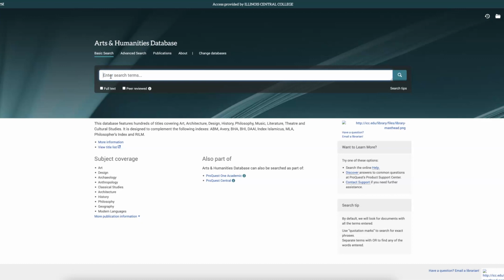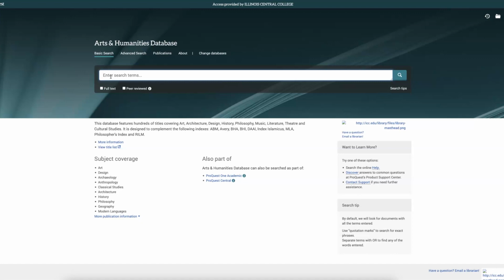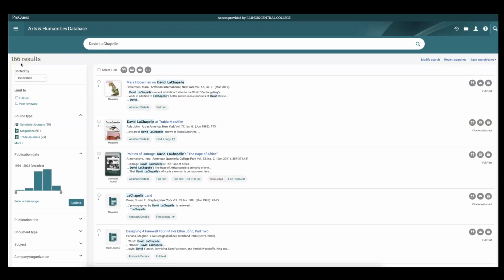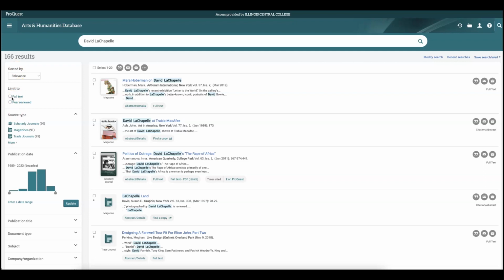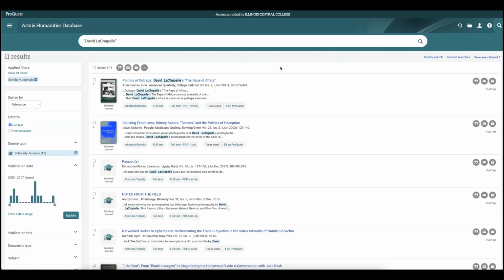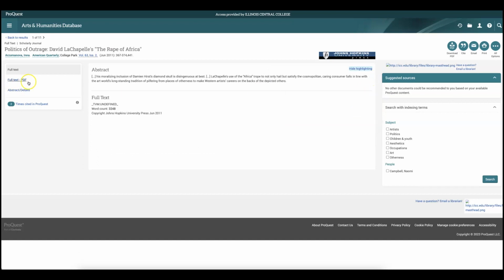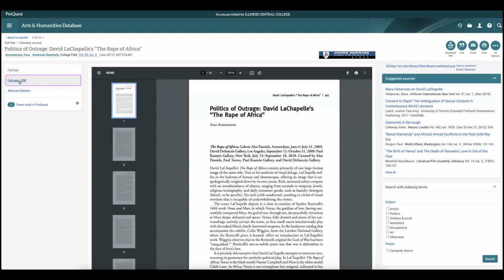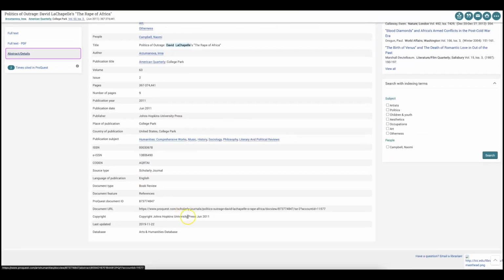Using Arts and Humanities Database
Learn how to use the Arts and Humanities Database through Illinois Central College.